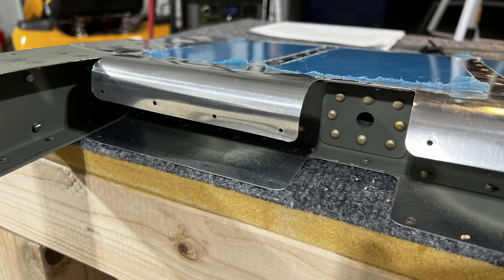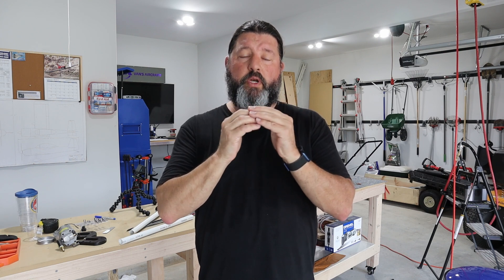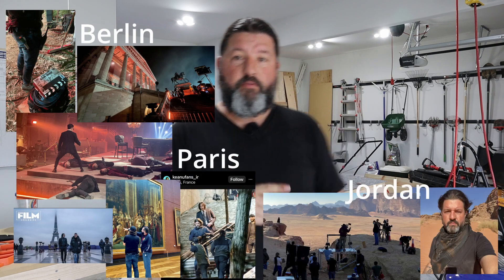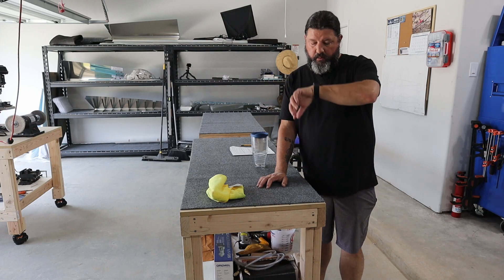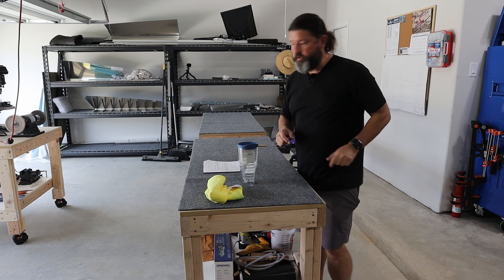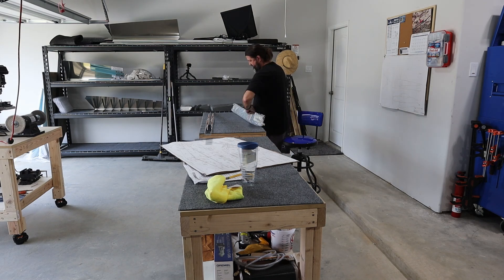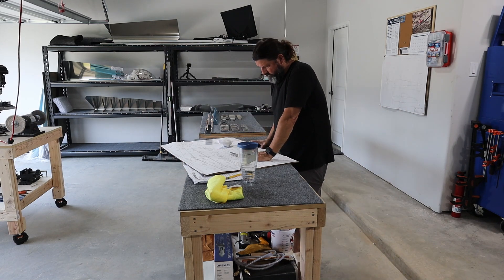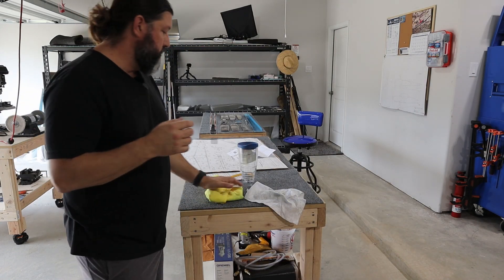Van's RV-8 Build. Ep 027. Horizontal Stabilizer 05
Back to the Horizontal Stabilizer after three months of working on other components and traveling back and forth between TX and PA every few days.

This video gives a recap of the leading edge rolling process followed by reacquainting myself with the HS and preparing to resume construction.